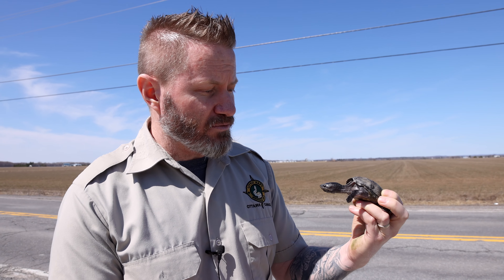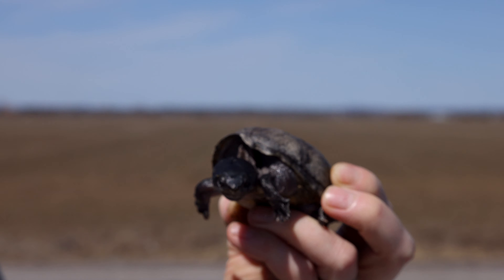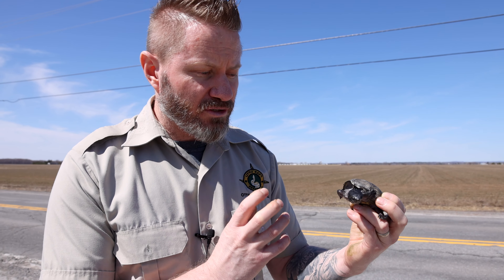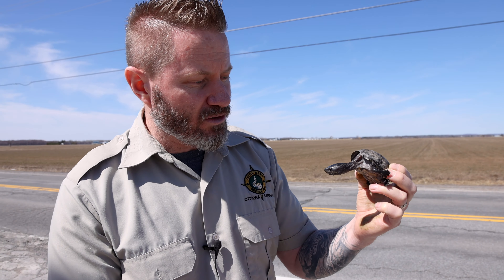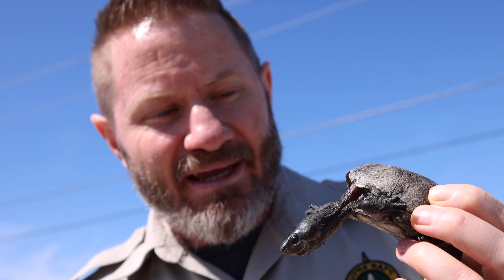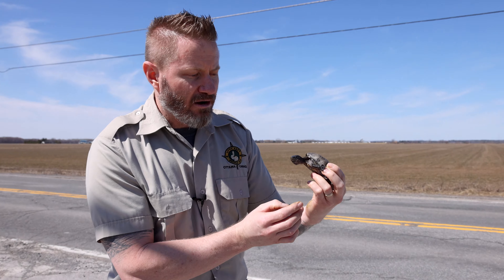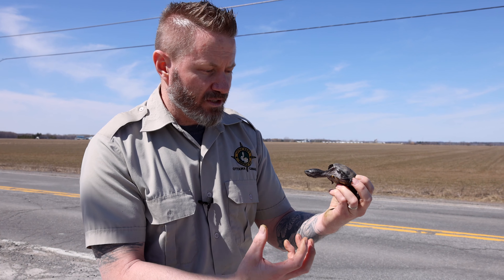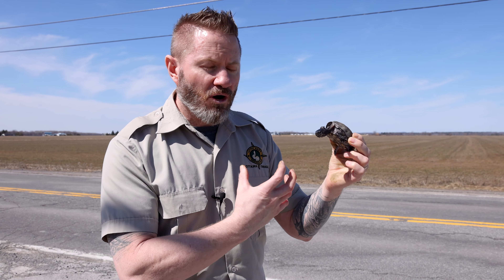The Stink Pot Turtle?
Lee Parker tells us a little something about a little turtle - the stink pot turtle! Please! Always be safe stopping to help turtles cross the road.